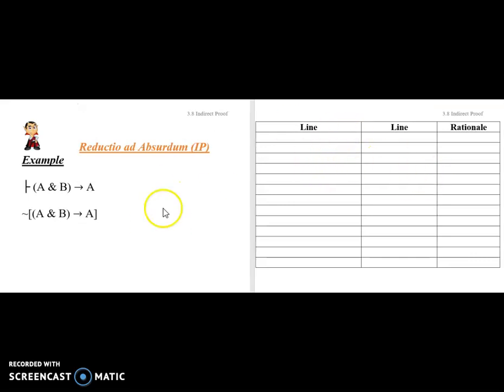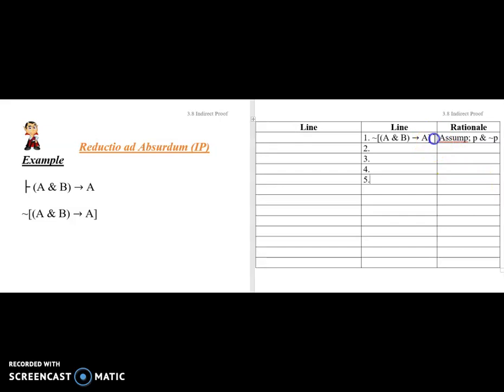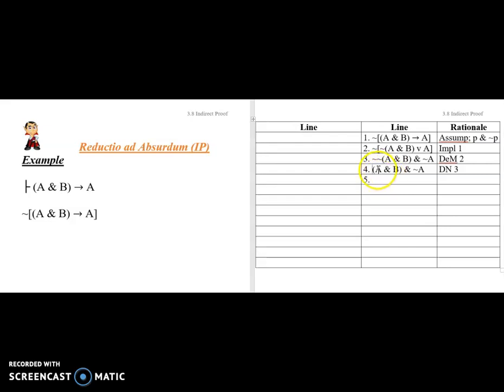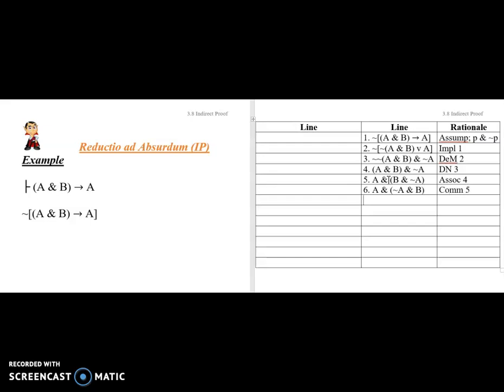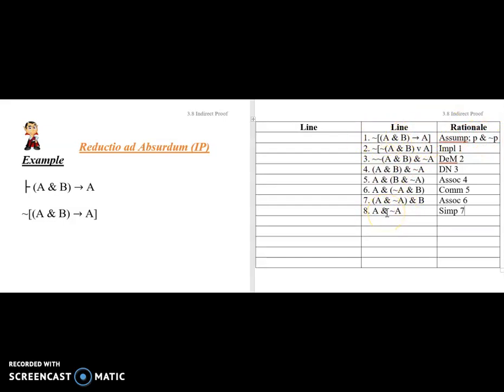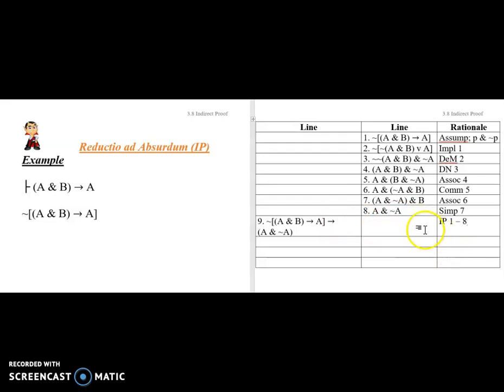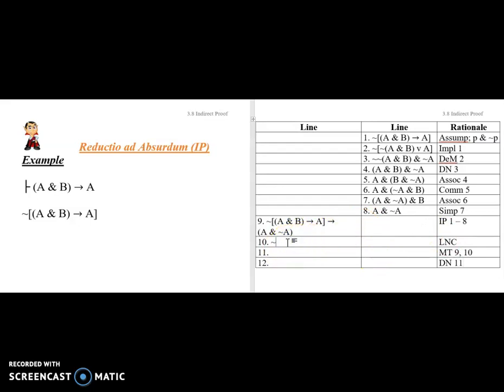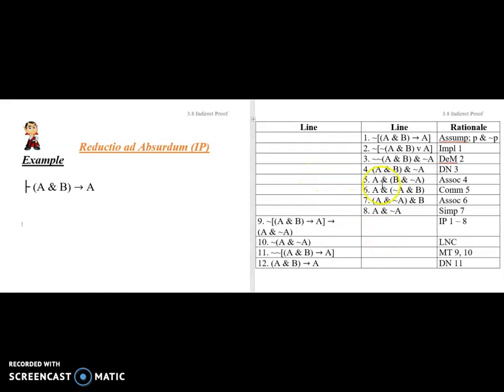3.8c Propositional Syntax 8: Indirect Proof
Final of three videos (3.8a, 3.8b, 3.8c) on Indirect Proof (IP) or Reductio ad Absurdum reasoning. We cover many examples of how to implement this new technique.

Assume the negation
Look for a contradiction
IP
LNC
MT
DN

Bivalent Logic Explained Table of Contents:

1.1 Propositions, Arguments, Validity, and Soundness
1.2 The Law of Bivalence
1.3 Propositional Symbolization 1: Constants, Variables, Negation, Conjunction, Disjunction
1.4 Propositional Symbolization 2: Advanced Conjunctions and Disjunctions
1.5 Propositional Symbolization 3: Material Conditionals
1.6 Propositional Symbolization 4: Material Biconditionals
1.7 Propositional Symbolization 5: Formation Rules for Forms and the Main Connective
1.8 Propositional Symbolization 6: Substitution Instances

2.1 Propositional Semantics 1: Truth Tables
2.2 Propositional Semantics 2: Semantic Properties of Propositions
2.3 Propositional Semantics 3: Logical Equivalence
2.4 Propositional Semantics 4: Semantic Properties of the 16 Logical Connectives
2.5 Propositional Semantics 5: Semantic Consistency
2.6 Propositional Semantics 6: Semantic Validity
2.7 Propositional Semantics 7: Common Semantically Valid Forms
2.8 Propositional Semantics 8: Advanced Semantic Validity

3.1 Propositional Syntax 1: Rules of Inference for &, v
3.2 Propositional Syntax 2: Rules of Inference for →
3.3 Propositional Syntax 3: Rules of Replacement for ~, &, v
3.4 Propositional Syntax 4: Rules of Replacement for →, ≡
3.5 Propositional Syntax 5: Axioms and Theorems
3.6 Propositional Syntax 6: Conditional Proof
3.7 Propositional Syntax 7: Advanced Conditional Proof
3.8 Propositional Syntax 8: Indirect Proof
3.9 Propositional Syntax 9: Advanced Indirect Proof

4.1 Quantificational Symbolization 1: Elementary Subject Predicate Discourse
4.2 Quantificational Symbolization 2: Quantificational Forms and Substitution Instances
4.3 Quantificational Symbolization 3: The Mechanics of the Universal Quantifier
4.4 Quantificational Symbolization 4: The Meaning of the Universal Quantifier
4.5 Quantificational Symbolization 5: The Mechanics of the Existential Quantifier
4.6 Quantificational Symbolization 6: The Meaning of the Existential Quantifier
4.7 Quantificational Symbolization 7: Formal Relationships Between the Quantifiers
4.8 Quantificational Symbolization 8: The Mechanics of Relations
4.9 Quantificational Symbolization 9: The Meaning of Relations
4.10 Quantificational Symbolization 10: Relations on the Unrestricted Domain
4.11 Quantificational Symbolization 11: Formal Properties of Relations
4.12 Quantificational Symbolization 12: The Mechanics of Identity Sentences
4.13 Quantificational Symbolization 13: The Meaning of Identity Sentences

5.1 Quantificational Semantics 1: Interpretations
5.2 Quantificational Semantics 2: Tableaux Techniques
5.3 Quantificational Semantics 3: Relation Tableaux
5.4 Quantificational Semantics 4: Identity Tableaux
5.5 Quantificational Semantics 5: Central Semantic Concepts
5.6 Quantificational Semantics 6: Expansions
5.7 Quantificational Semantics 7: Expansions with Relations
5.8 Quantificational Semantics 8: Expansions with Identity
5.9 Quantificational Semantics 9: The Limits of Quantificational Semantics

6.1 Quantificational Syntax 1: Old Rules New Sentences
6.2 Quantificational Syntax 2: Universal Instantiation
6.3 Quantificational Syntax 3: Universal Generalization
6.4 Quantificational Syntax 4: Existential Generalization
6.5 Quantificational Syntax 5: Existential Instantiation
6.6 Quantificational Syntax 6: Quantifier Negation
6.7 Quantificational Syntax 7: Conditional and Indirect Proof with Quantifiers
6.8 Quantificational Syntax 8: Theorems 1 and Central Syntactic Concepts
6.9 Quantificational Syntax 9: Quantifier Rules with Relations
6.10 Quantificational Syntax 10: Theorems 2 (Relations)
6.11 Quantificational Syntax 11: Identity Substitution
6.12 Quantificational Syntax 12: Theorems 3 (Identity)